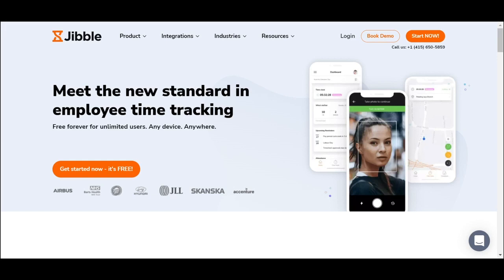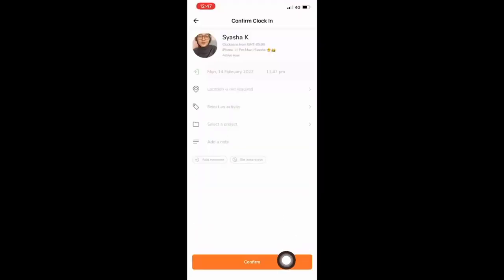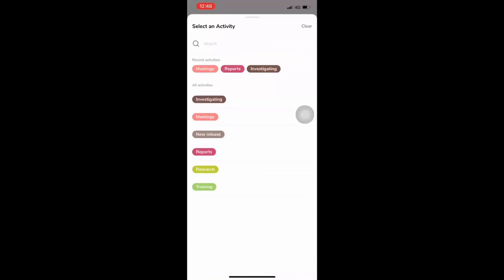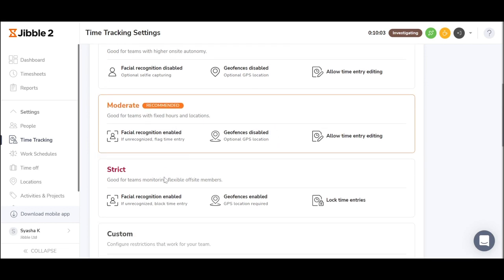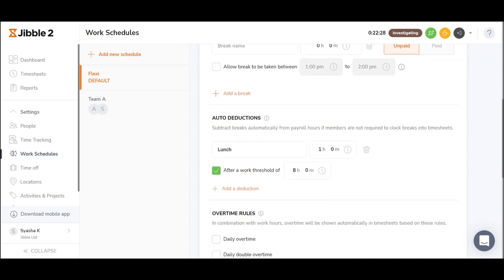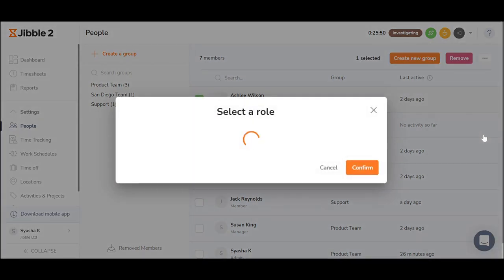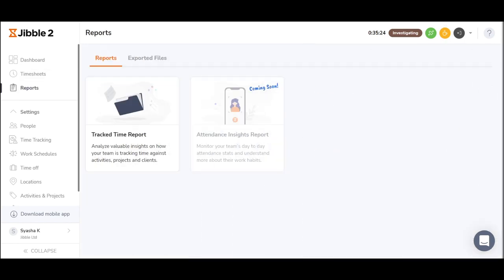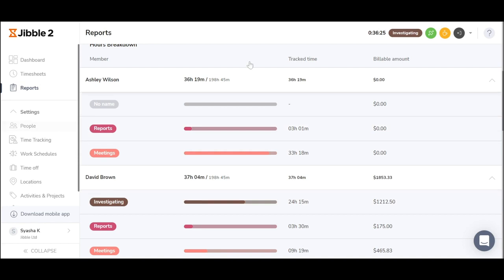100% FREE Time Clock App | A Tour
Jibble's time clock software makes it dead easy to track employee work hours.

And best of all Jibble is FREE forever for unlimited users.